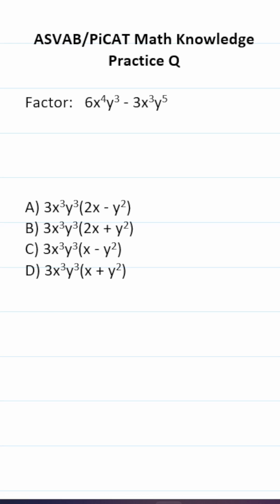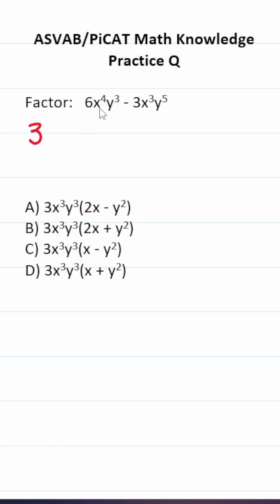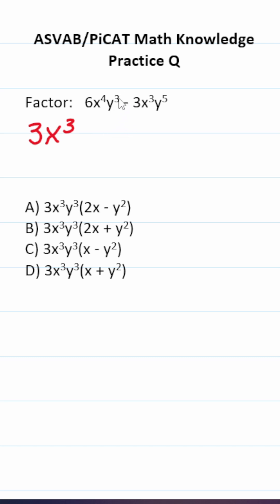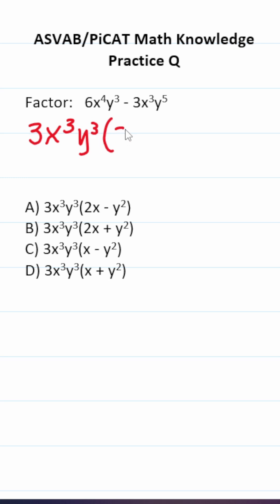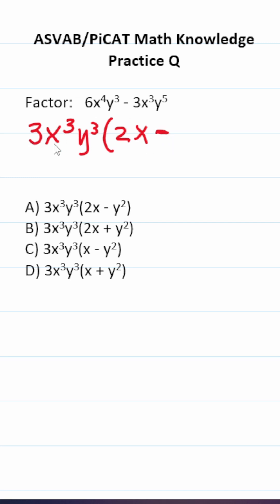ASVAB/PiCAT Math Knowledge Practice Test Question: Factoring acetheasvab with grammarhero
​​​​​In this video, Grammar Hero works out a practice test question that requires you to factor two polynomials. This question should closely mirror what you should expect to see in the Mathematics Knowledge (MK) subtest of the Armed Services Vocational Aptitude Battery (ASVAB) as well as the Pre-screening internet-delivered Computer Adaptive Test (PiCAT). ​​​​​grammarhero ​​ASVAB​​​​​